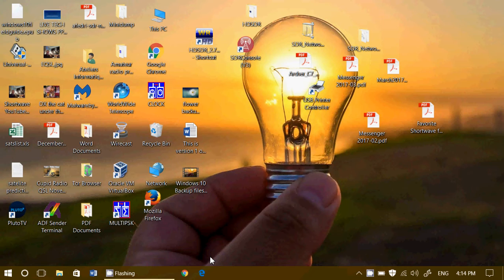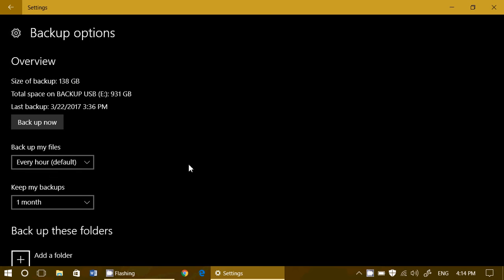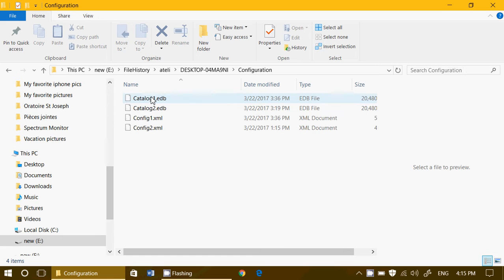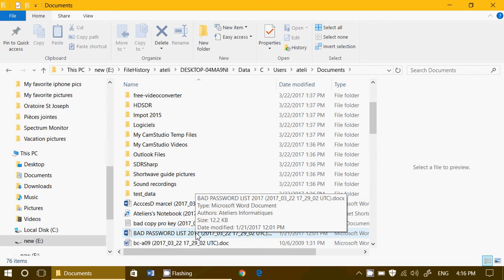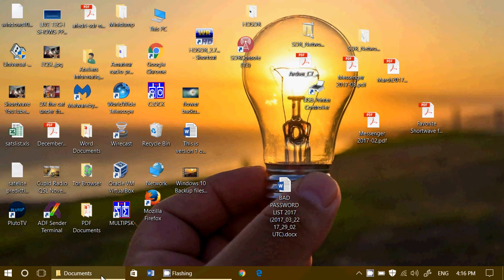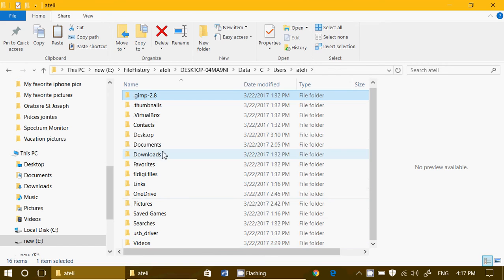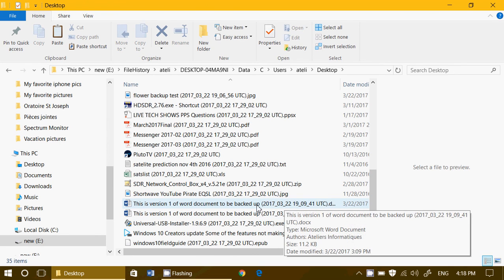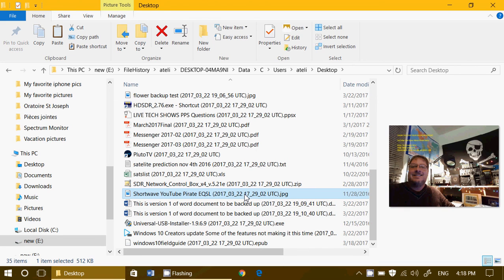Windows 10 How to manually recover backed up file or folder when using File History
here is how to go into the file history backup using file explorer to retrieve a file manually in Windows 10